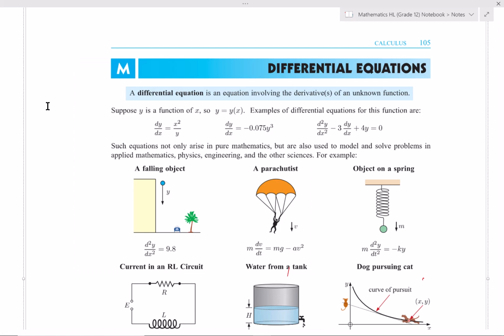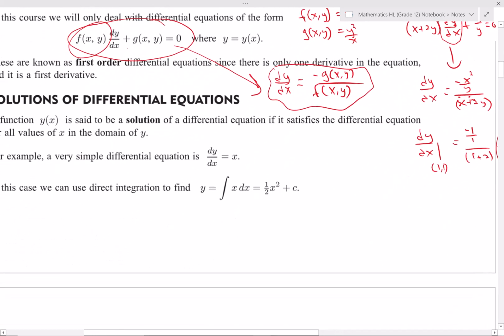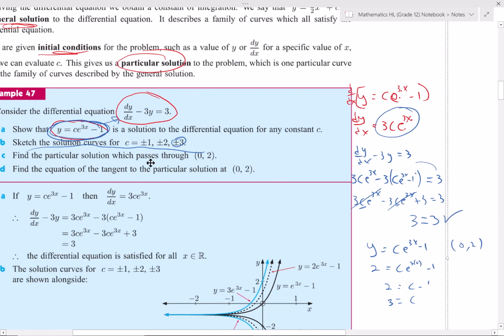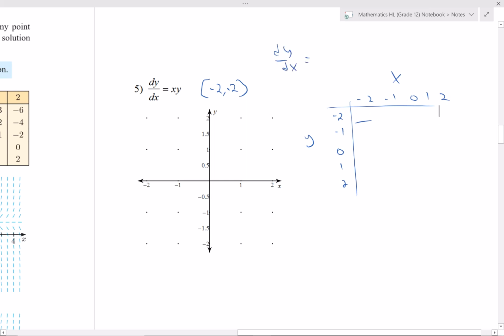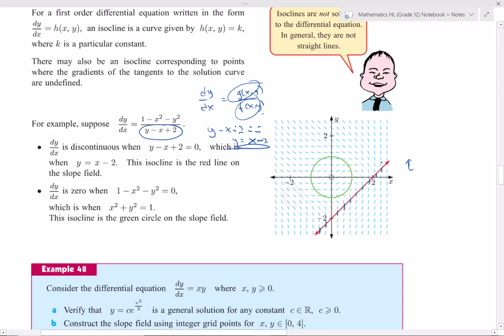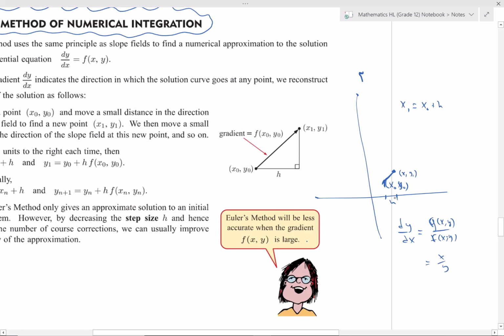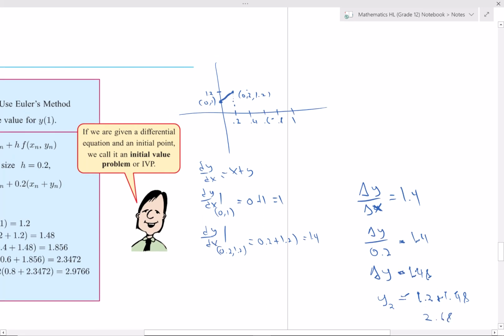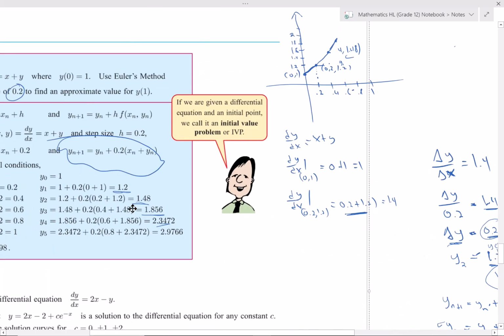HL Intro to Diff Eq